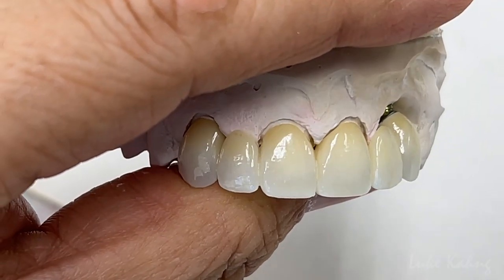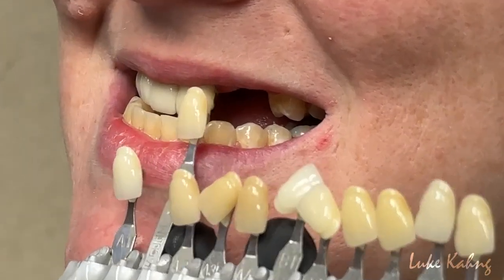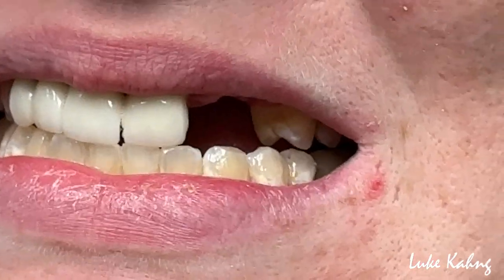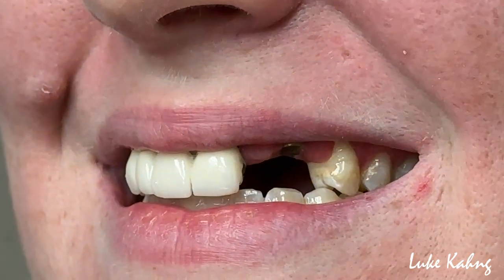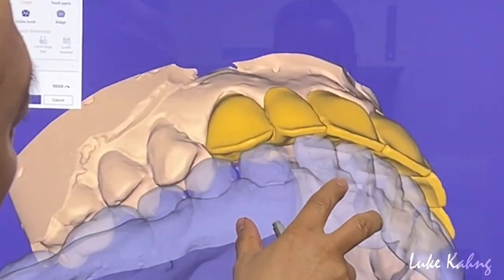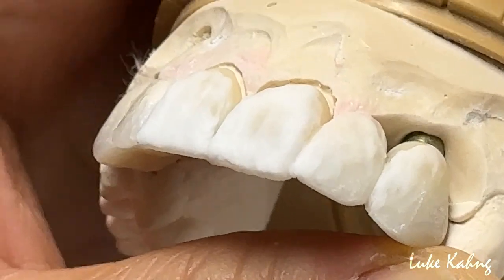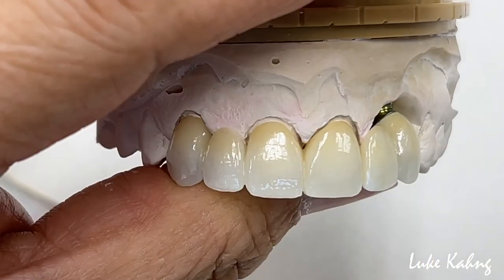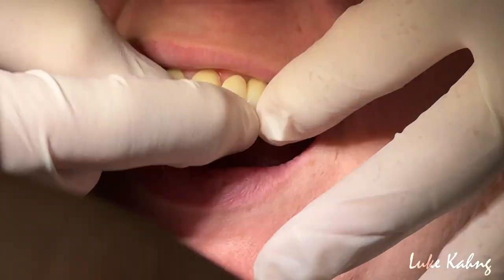Outstanding Cosmetic Makeover Case from a Flexi Partial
In this video, we share how we replaced a patient’s troubling set of anterior metal ceramic bridges with a new, superior restoration after almost 20 years of suffering from an allergy caused by the metal.

We’ll also share some of the steps used by the doctor in the dental office when removing the old bridges and cementing the new ones.

See the previous two videos on this patient's temporary partial below!